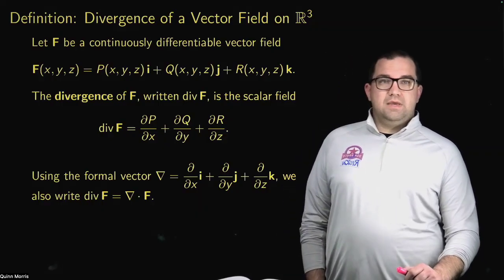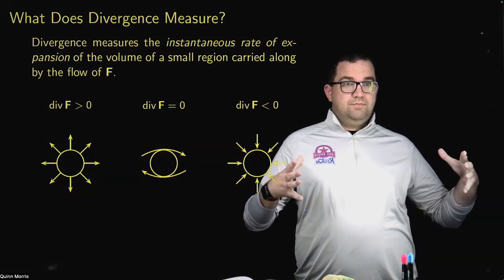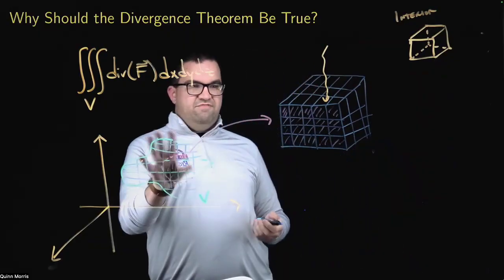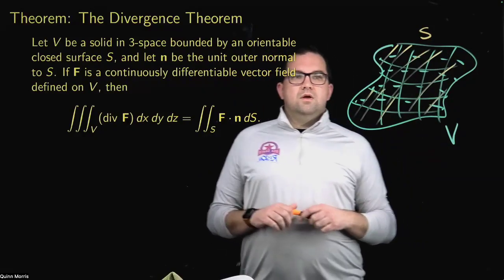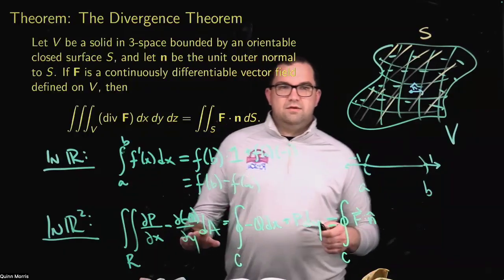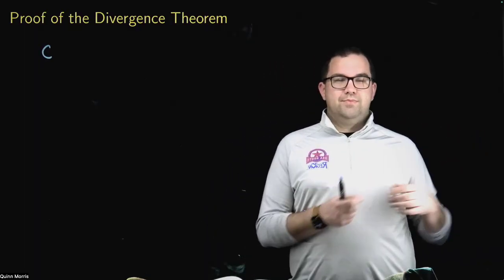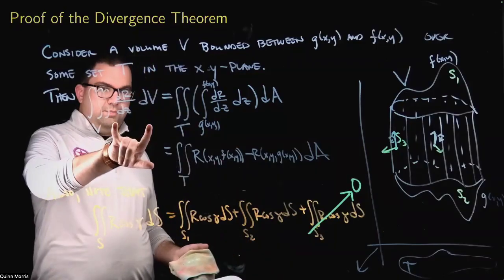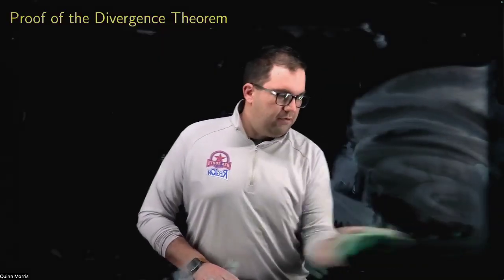Lecture 25: Divergence of a Vector Field & the Divergence Theorem